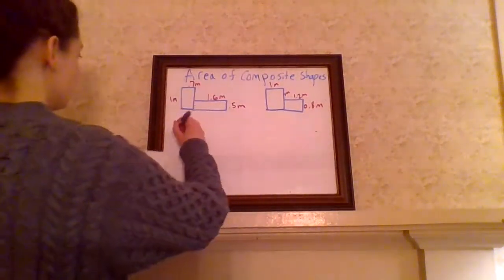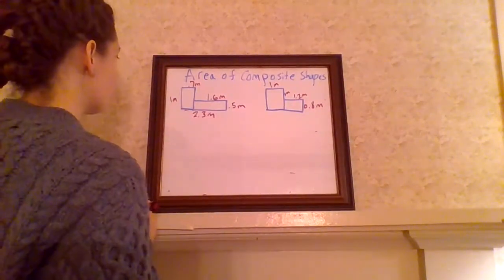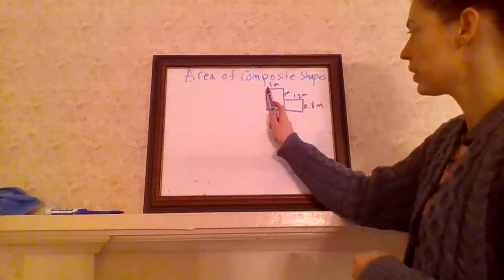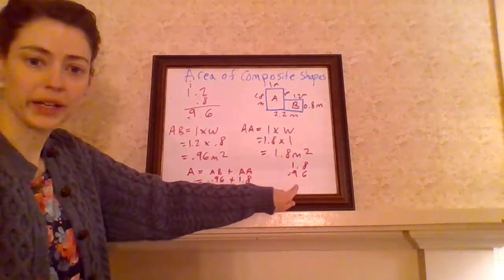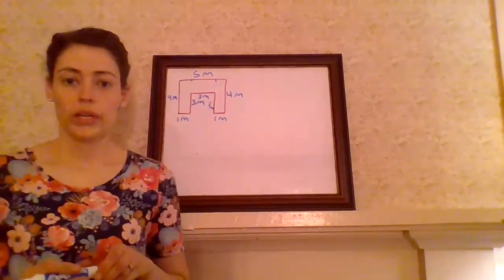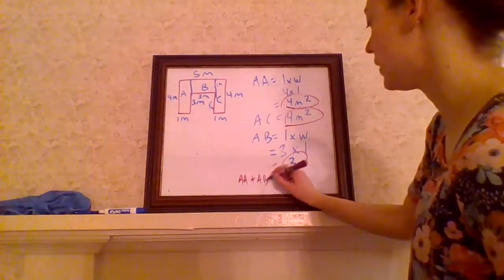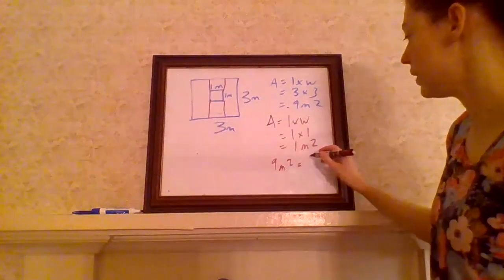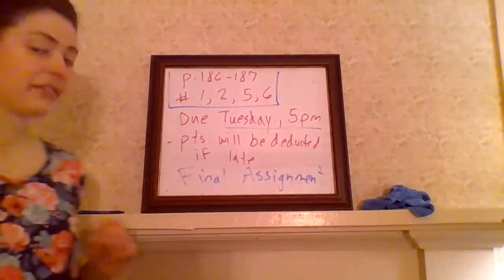Math 7 - Area of Composite Shapes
Unit Final Assignment:
pgs. 186-187
#1, 2, 5, 6
Due Tuesday, 5pm
-Points deducted if late